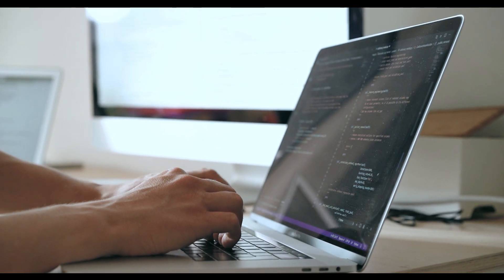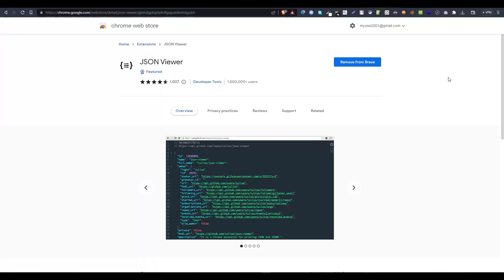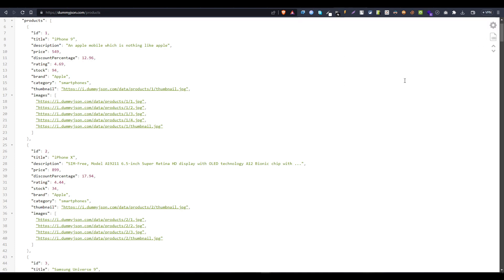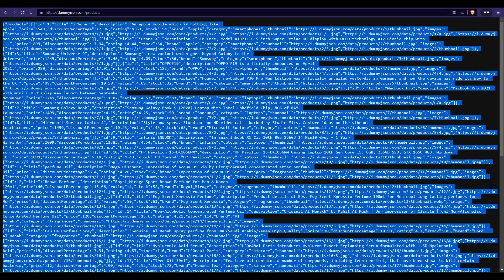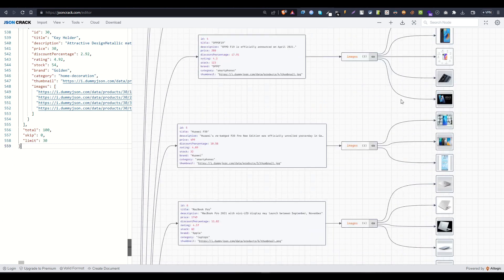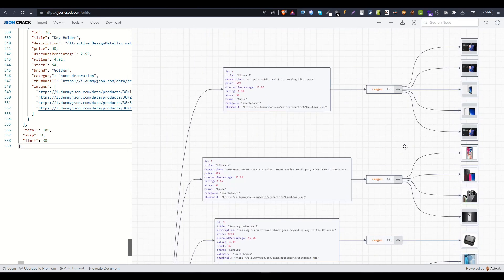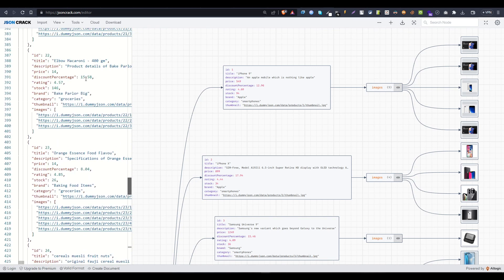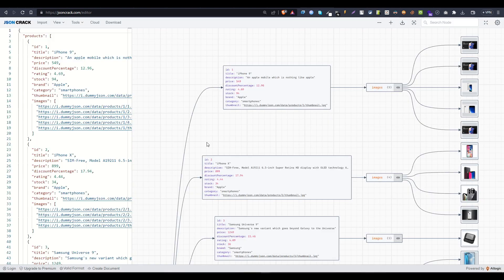How to Visualize JSON data as Graph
We know the struggle of deciphering JSON output and coding on top of it. It can be a daunting task, especially when dealing with complex data structures and nested objects.

I've found a tool that lets you visualize JSON data in the form of graphs. Which makes the process of going through JSON smoother.